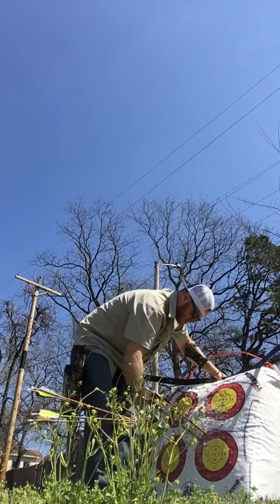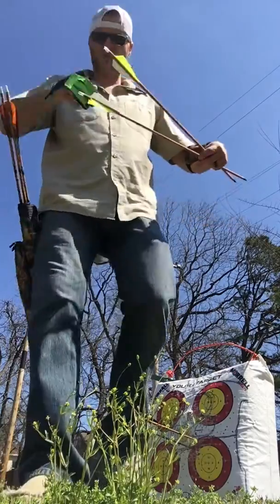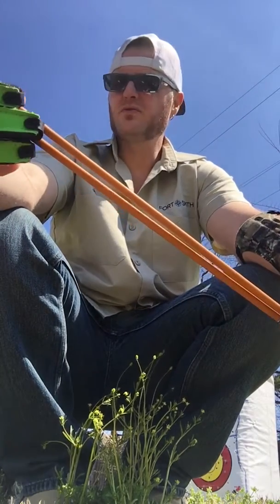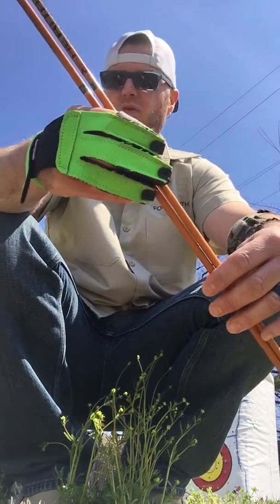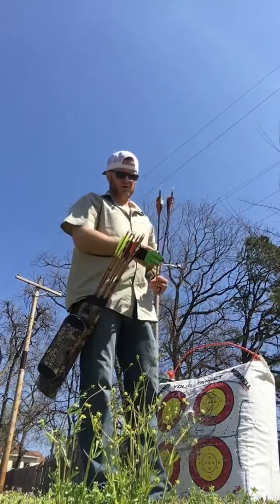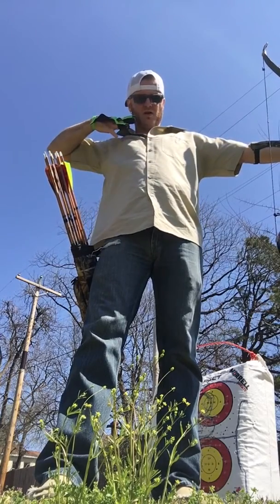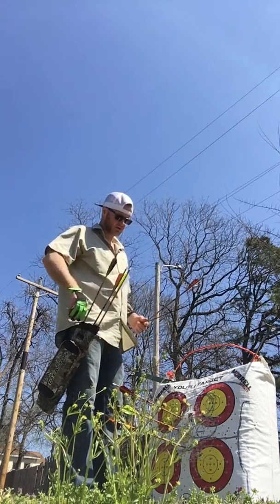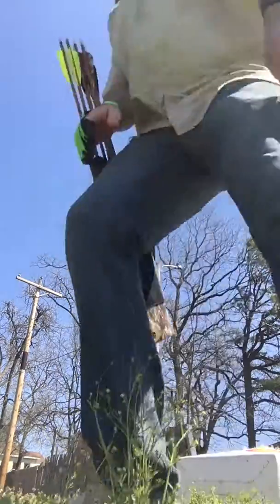Work work work.